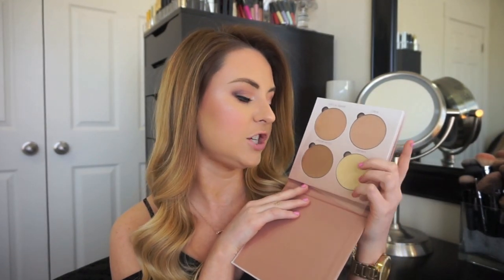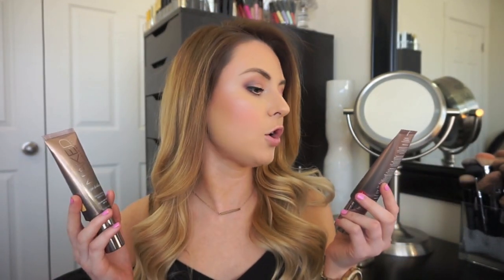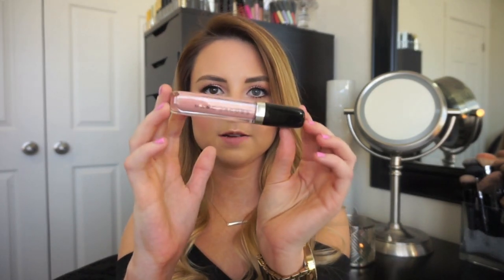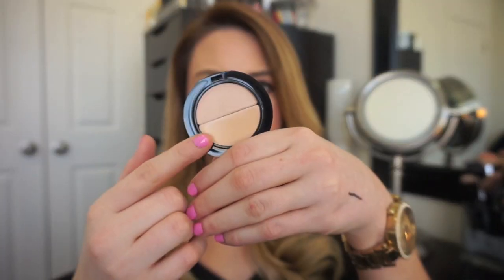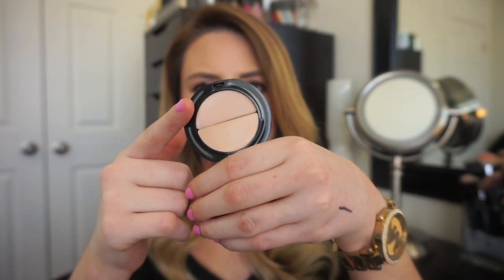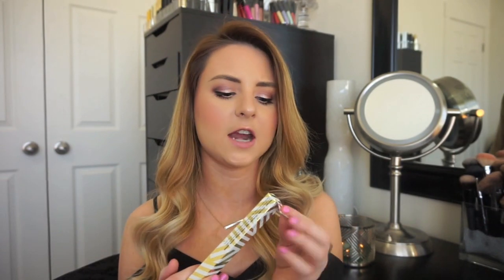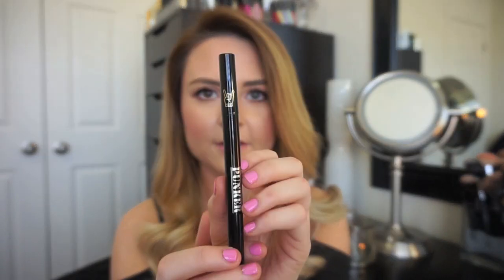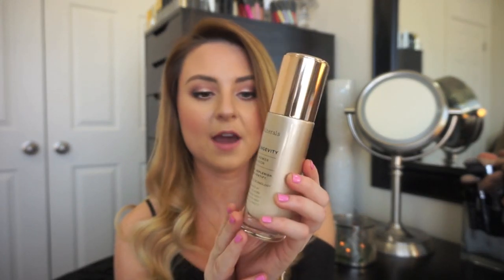HUGE SEPHORA VIB SALE HAUL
WHAT I'M WEARING:
Top: JC PENNEY - A.N.A.
Watch: Michael Kors
Necklace: Charming Charlie
Nails: OPI - Look At My Bow
Lips: MAC Blankety Lipstick & Gerard Cosmetics Butter Cream Lip Gloss

BUSINESS :
This is not a sponsored video, however some products were provided courtesy of Ardency Inn and Briogeo Hair Care. Content expressed on this site is my own and all opinions are 100% honest and do not reflect the views of my employer.